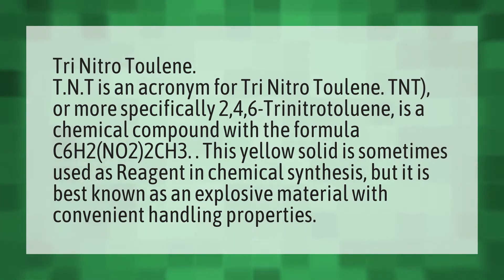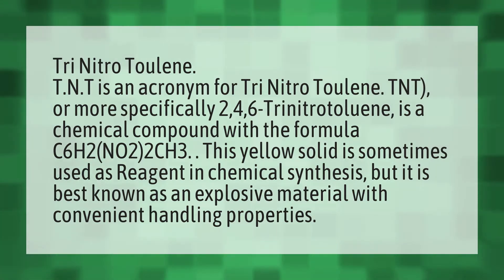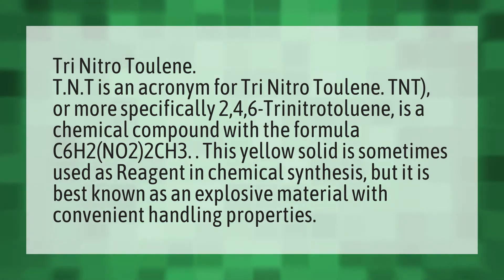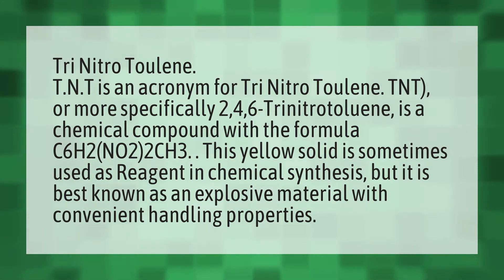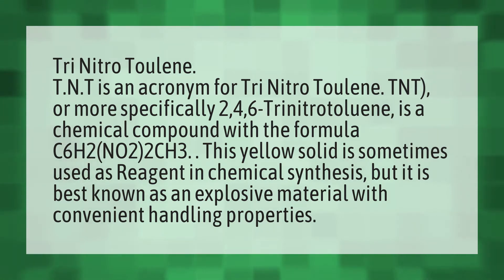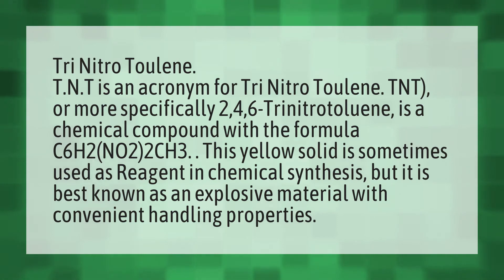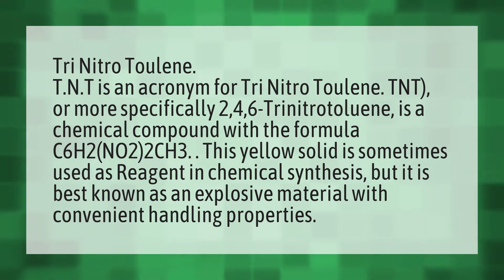What is the full form of TNT?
Tapl • What is the full form of TNT?